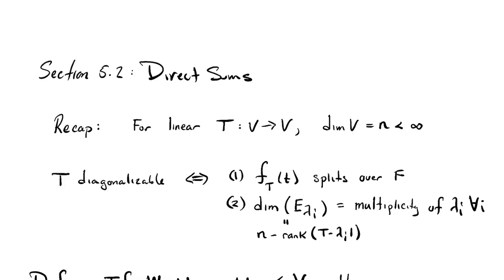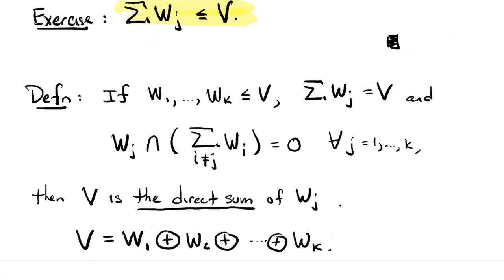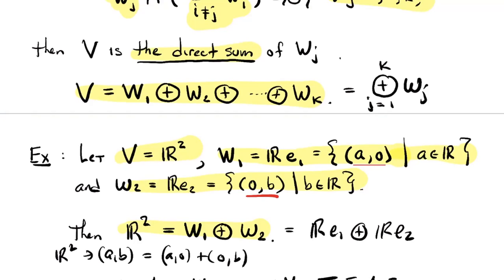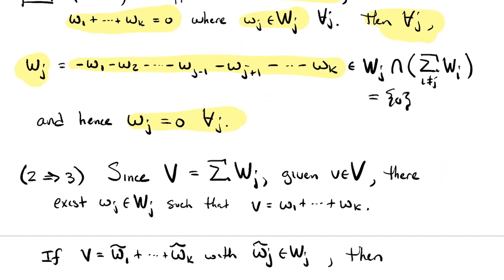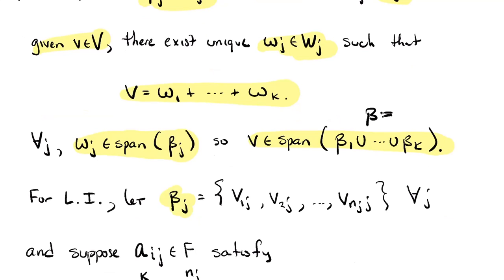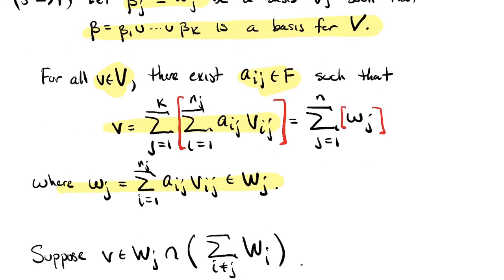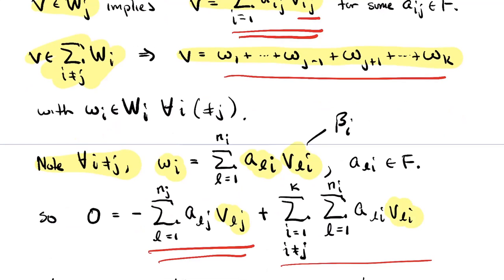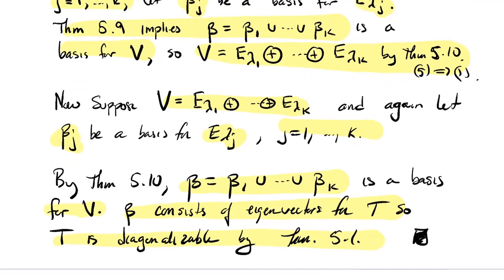MATH 344 - Section 5.2 Direct Sums